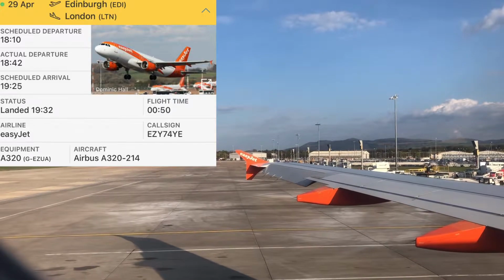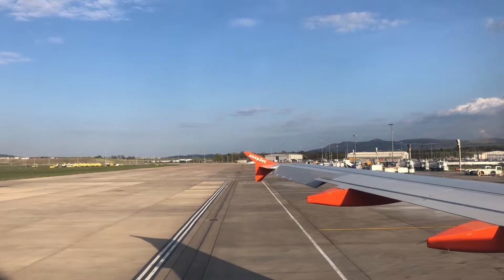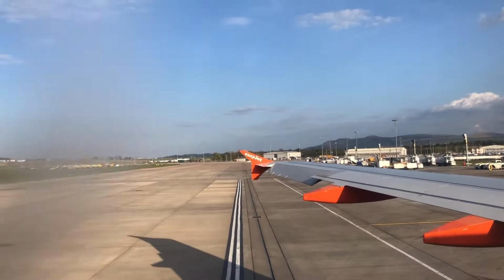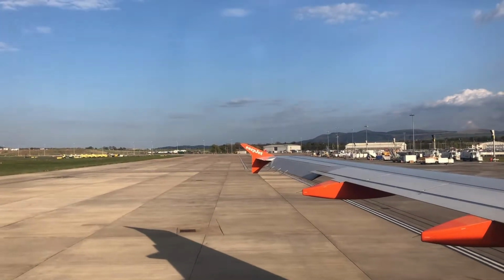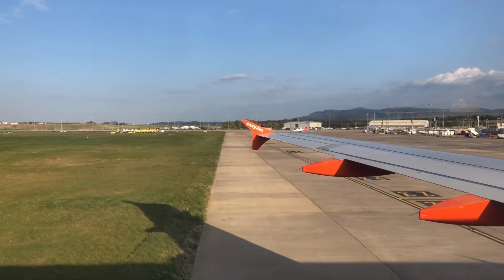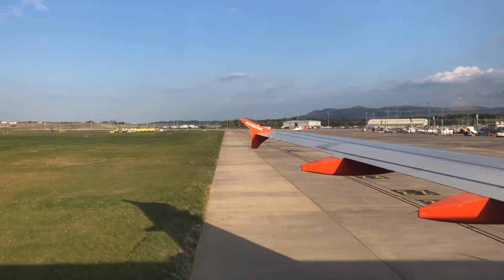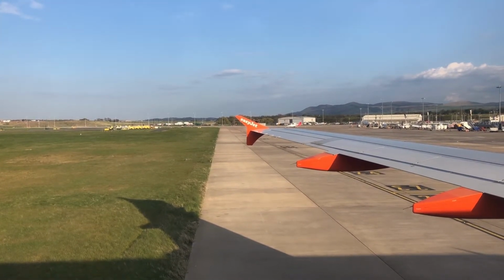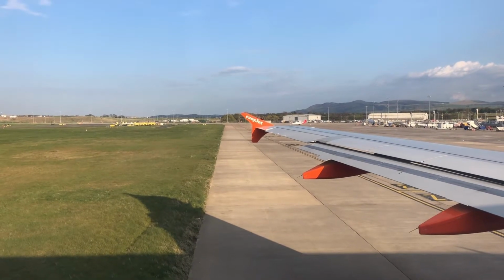Full Departure - Easyjet Airbus A320 || SCENIC Departure from Edinburgh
Todays Flight:

Airline: Easyjet
Aircraft: Airbus A320
Departure: Edinburgh (EDI)
Runway: 06
Date: 29/4/22

Did you enjoy this and want to see more content just like it?

You’ll get a notification whenever I upload a new video so you won’t miss another video.

Also, I would love for you to drop a comment to let me what you thought of today video and leave any feedback.

I hope that you enjoyed todays video, and I look forward to seeing you next time.

music/featured/

Check out my Instagram- link in ‘about’ section of my channel page.